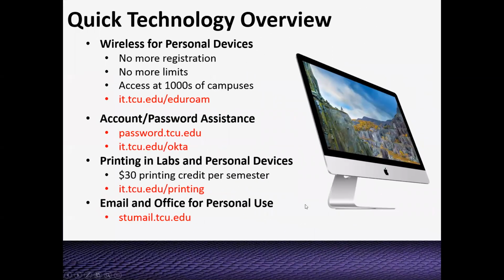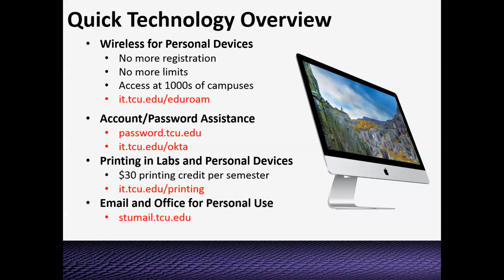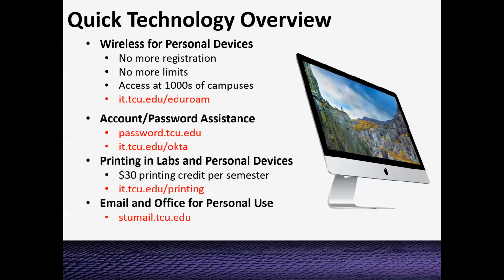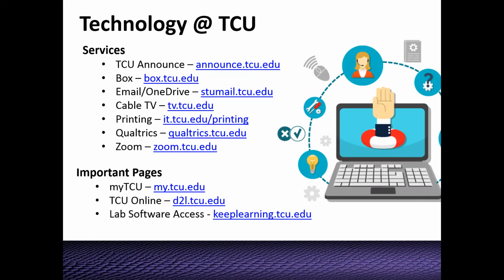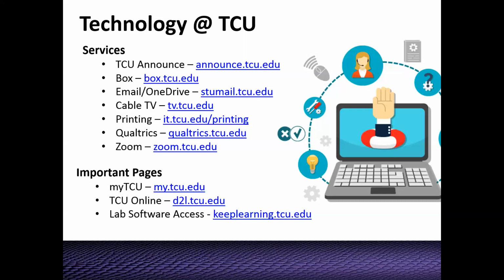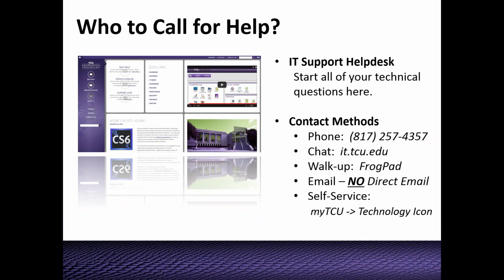Graduate Student Presentation